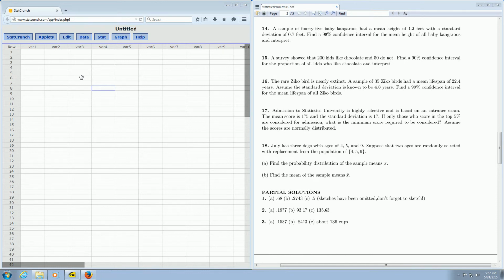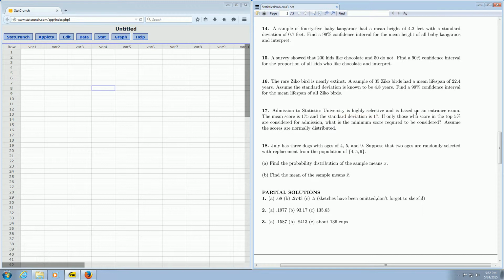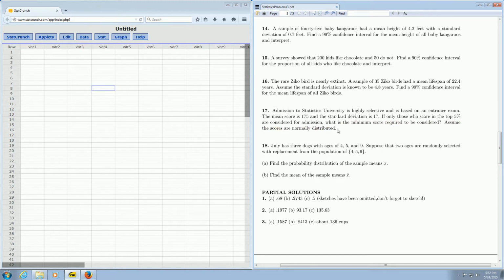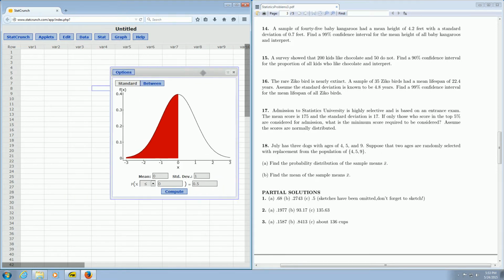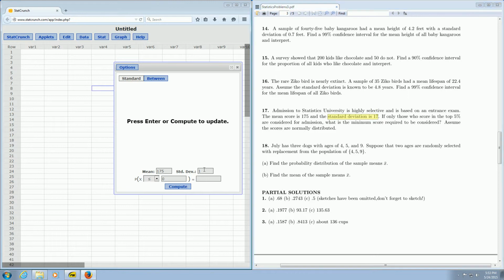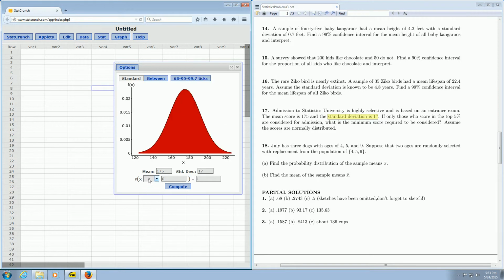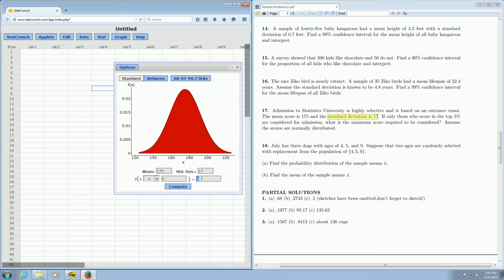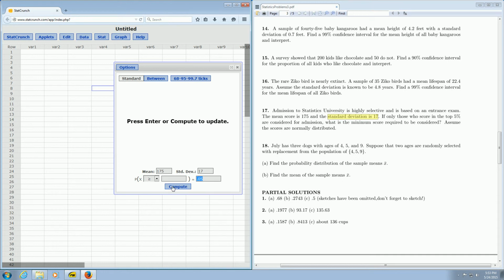Cut-off Value with Statcrunch and Normal Distribution